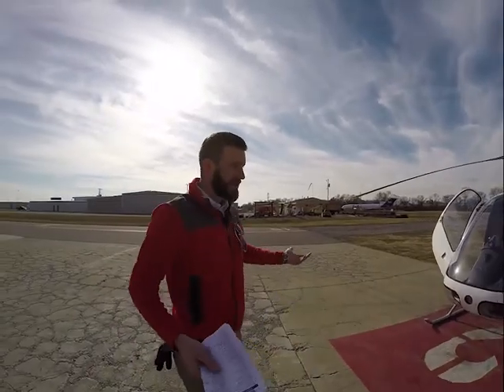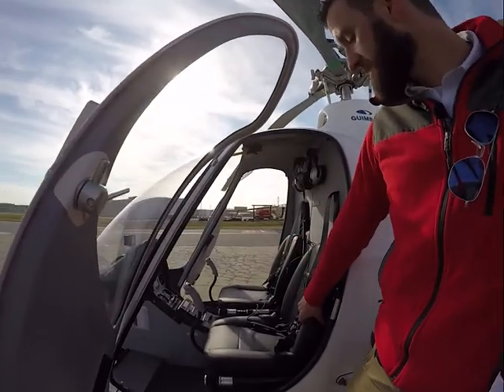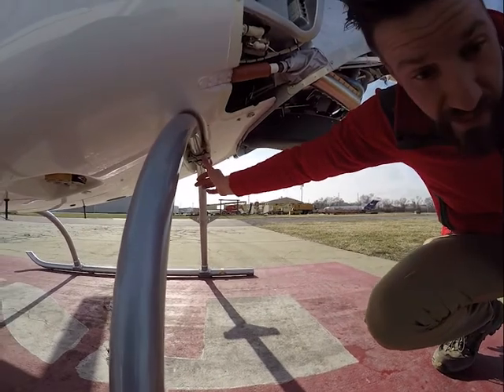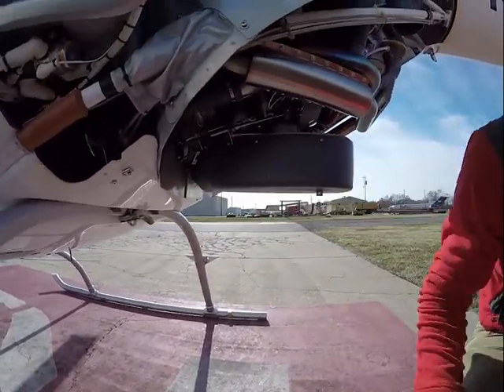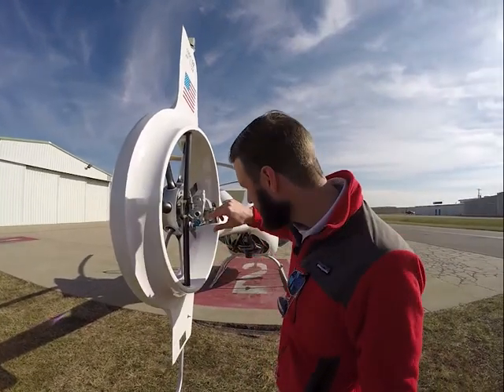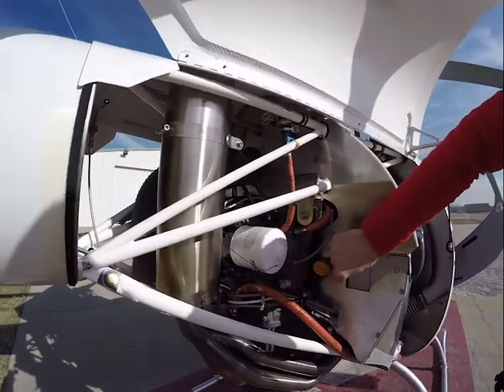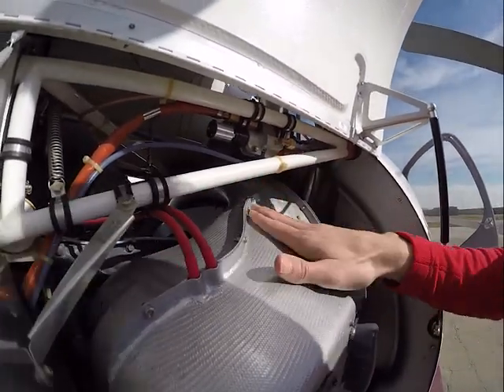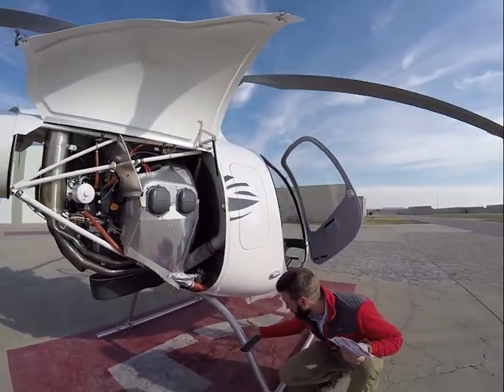MHA - Preflight - Guimbal G2 Cabri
Grant takes us through the preflight of the Guimbal.